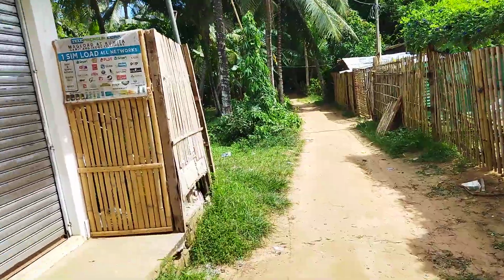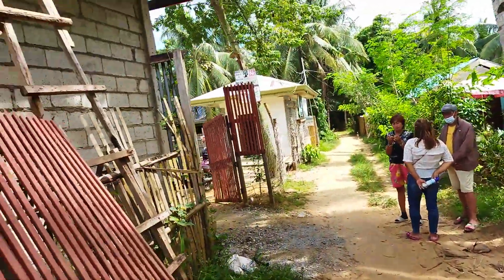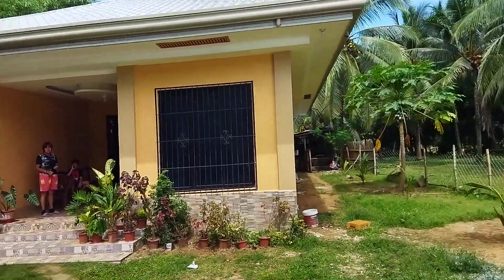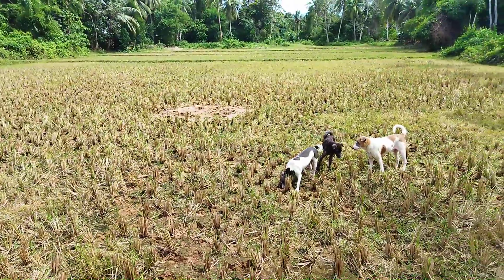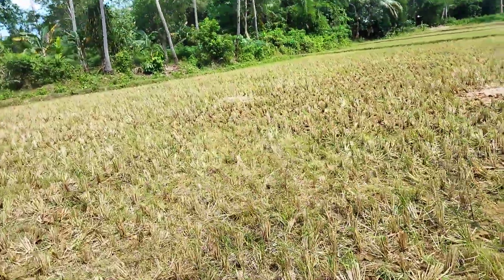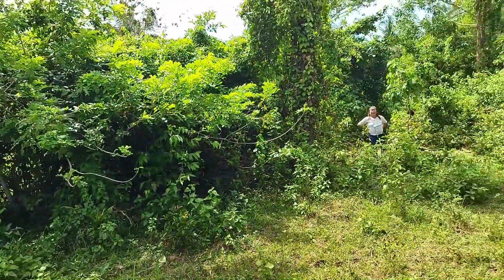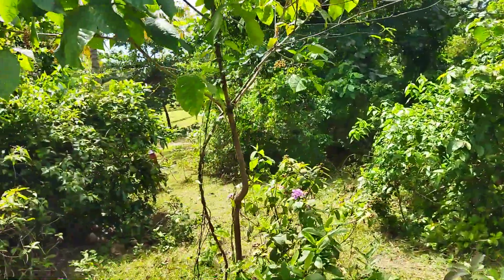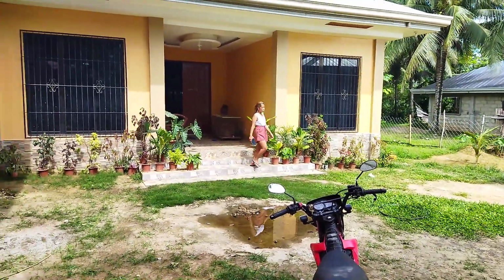House and Lot for Sale in Bohol